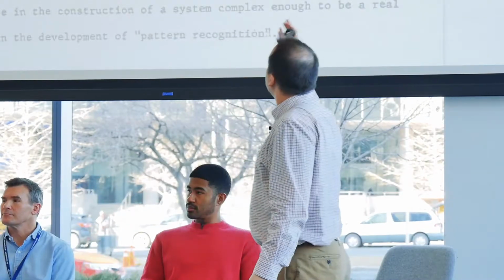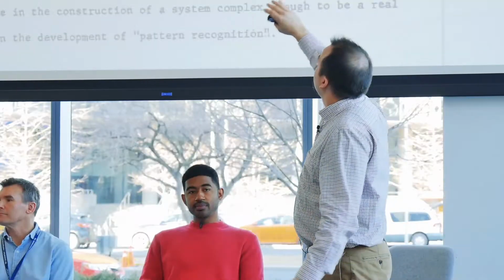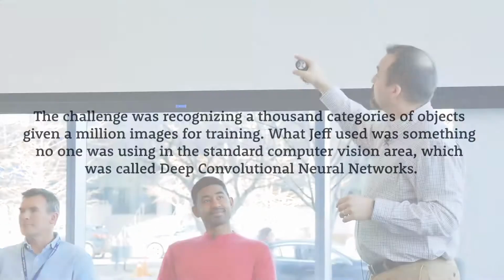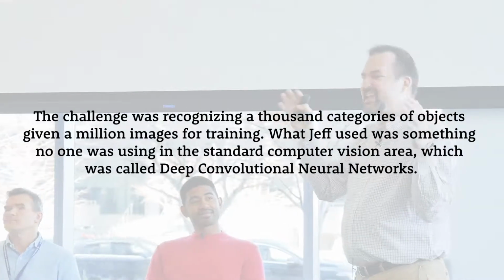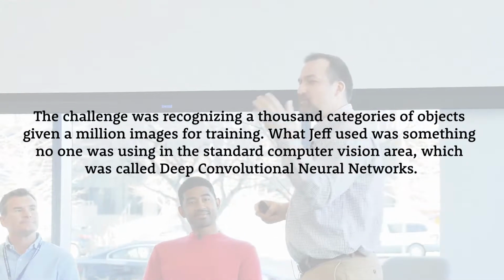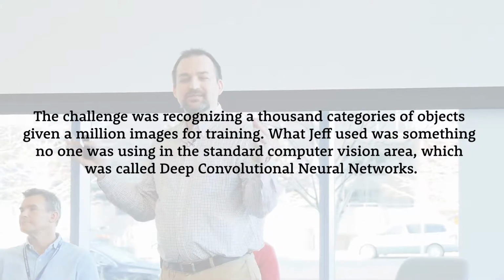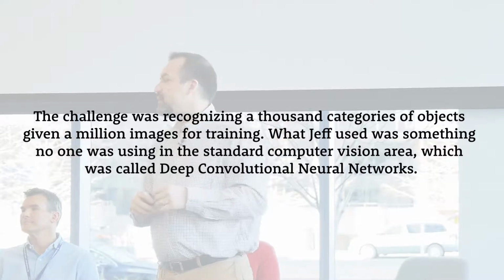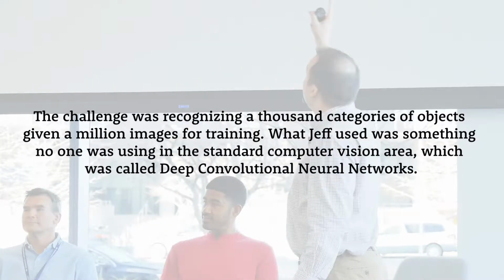AI 101: Understanding the Technology Part 2 (Computer Vision) - Dr. Kosta Derpanis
The AI + Public Policy: Understanding the shift conference, was held March 23rd, 2018, designed to develop a shared understanding of the core technical concepts and historical context among multi-sectoral participants. Dr. Kosta Derpanis is an Associate Professor, Graduate Program Director at Ryerson University in the Department of Computer Science. Dr. Derpanis’ talk provides listeners with an understanding of computer vision.